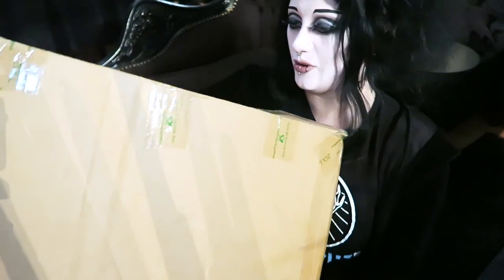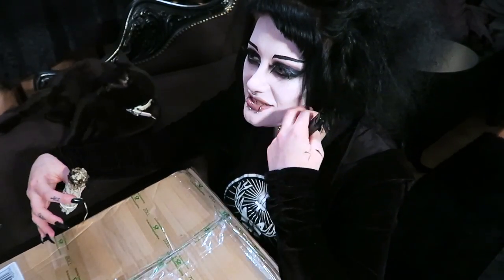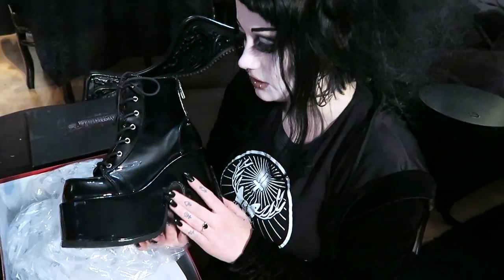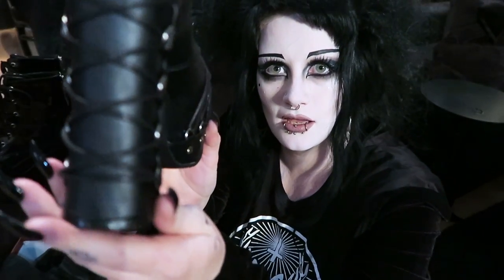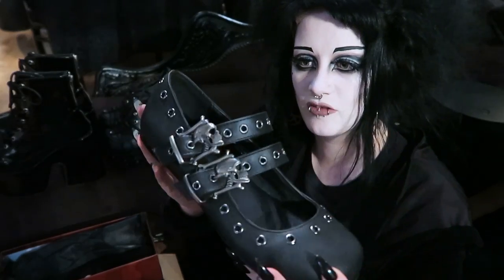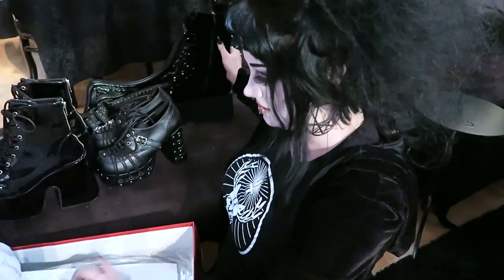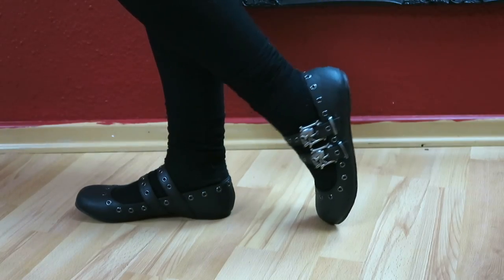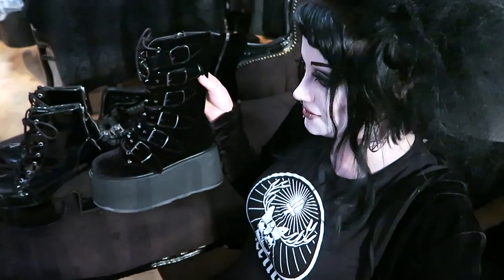QUADRUPLE SHOE UNBOXING | Black Friday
Thumbs up for Thanatos the happy cat :3
☥ Shoes I showed you in order...

☥ Amazon Wishlist

☥ Equipment I Use:
~ Main camera
~ Underwater camera
~ V/O Microphone
~ Flexible tripod